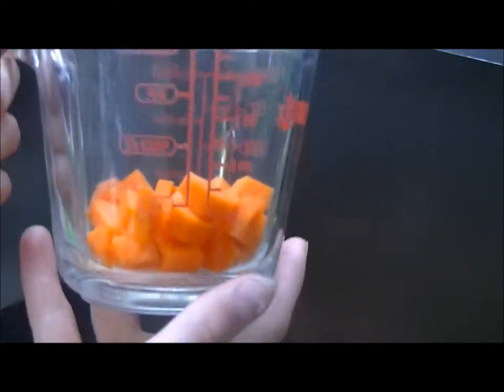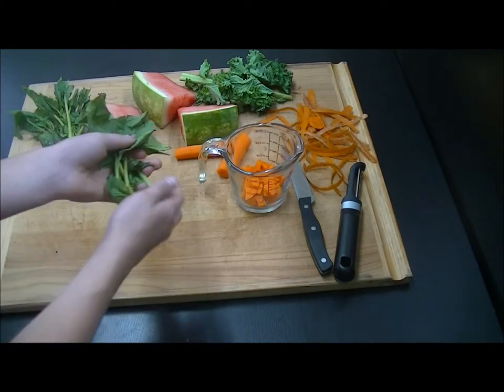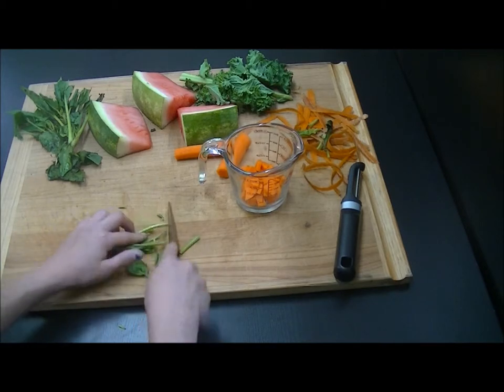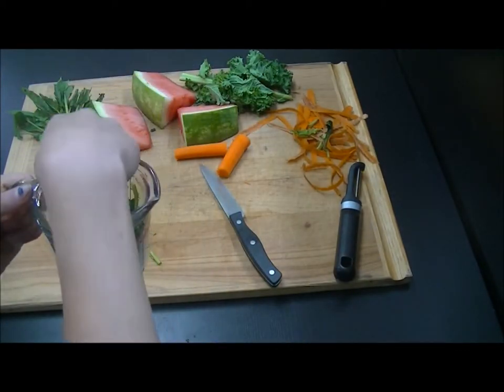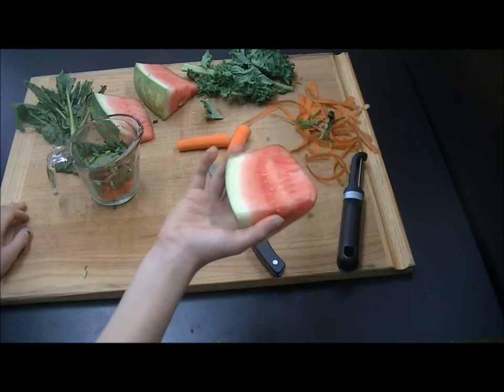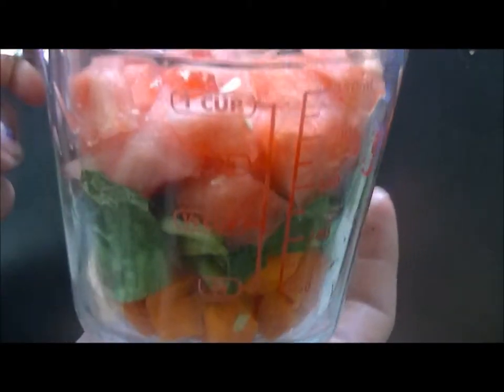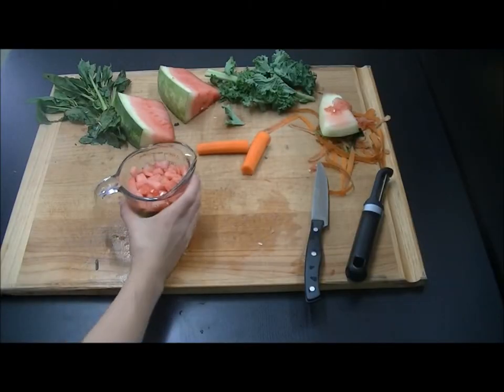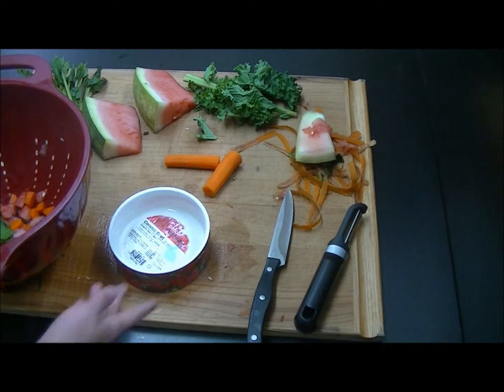How to make you Guinea Pigs a salad.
its pretty simple but i thought it might be nice for beginners...
this video can also just be a fun video to watch and c how i make my piggies salads :)